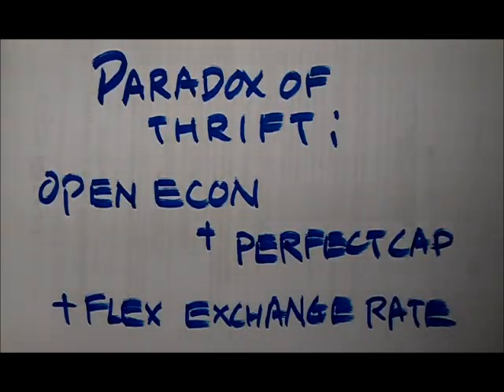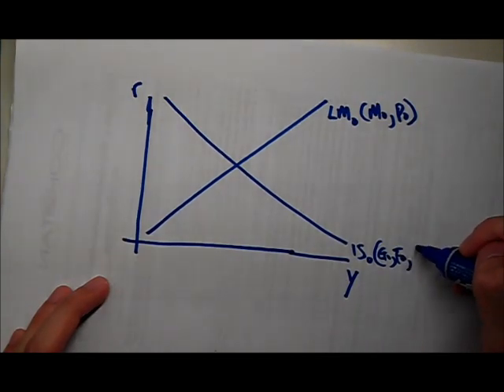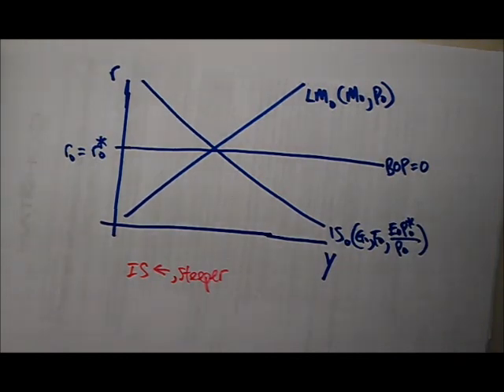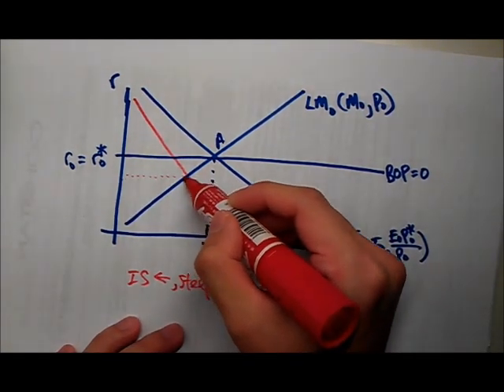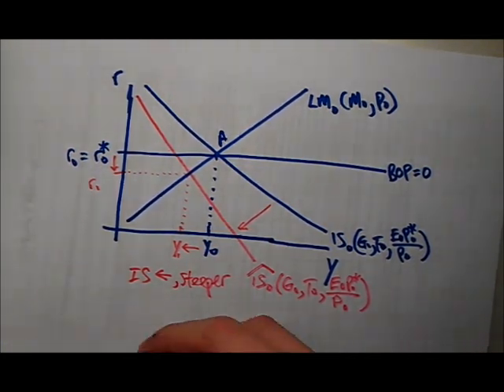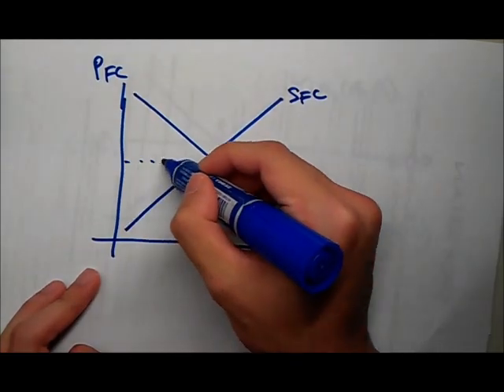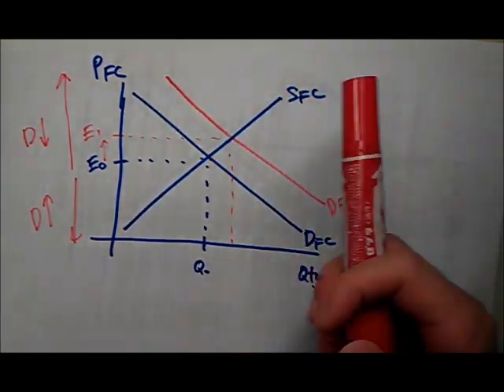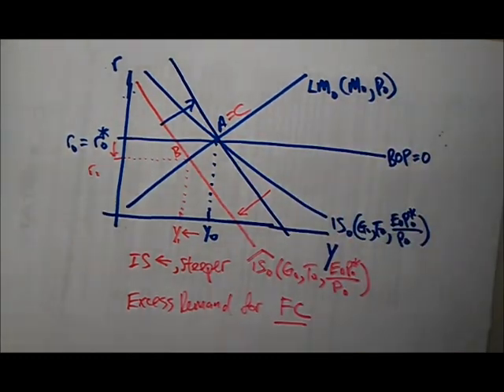Intro to Econs: Paradox of Thrift in an Open Economy with Perfect Cap and Flexible Exchange Rate